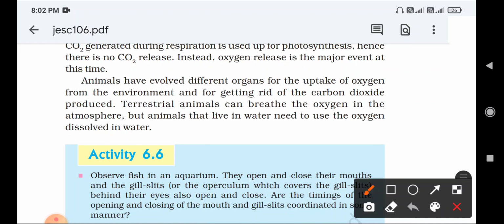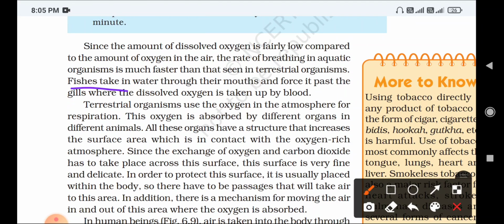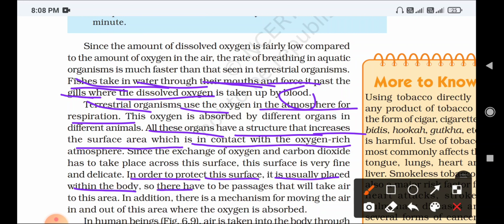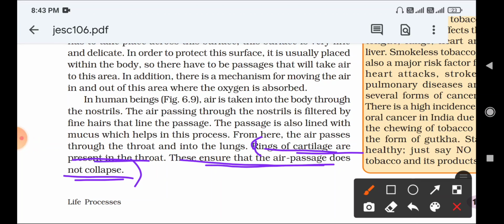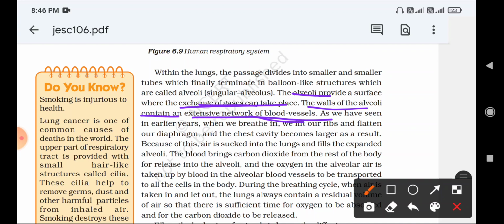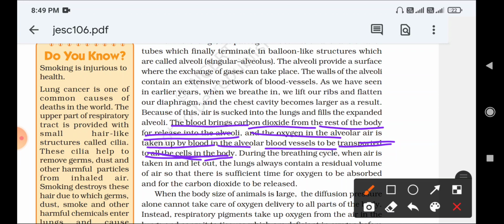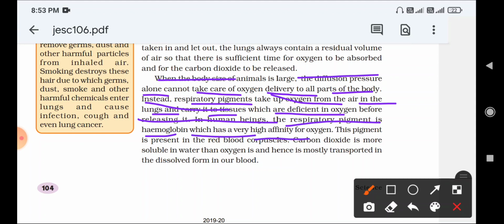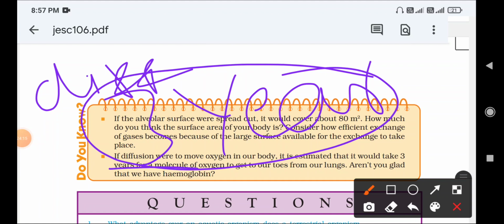Class 10 Chapter 6 Life process # Respiration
Class 10 Chapter 6 Life process part 7
Respiration in aquatic and # Respiration in terrestrial organisms